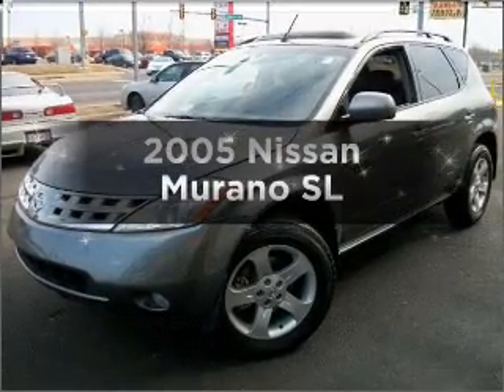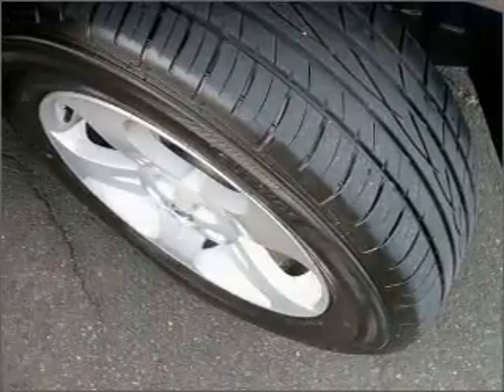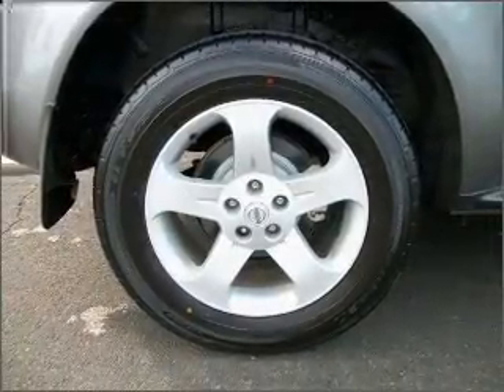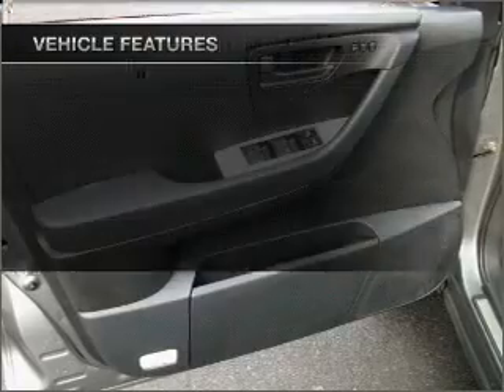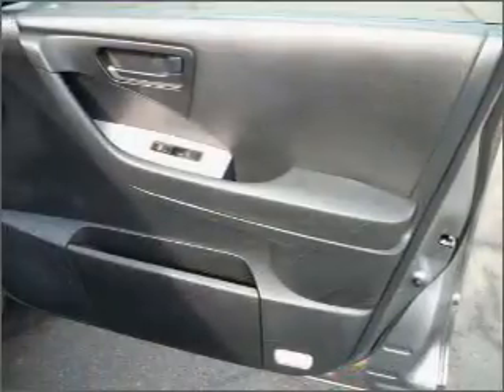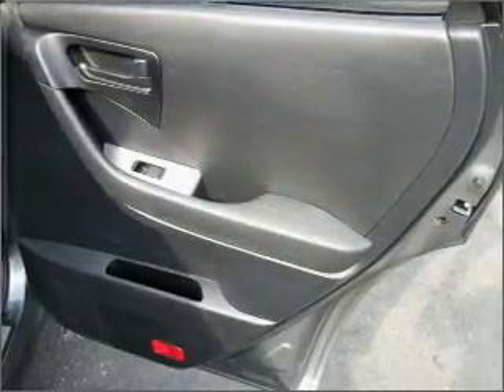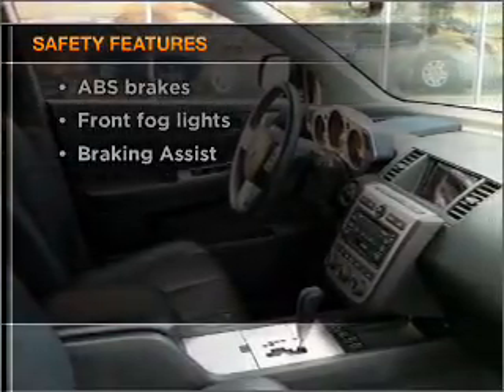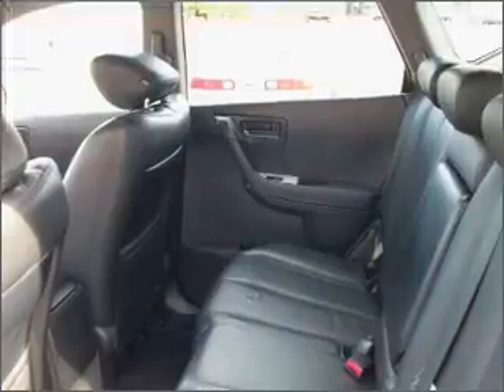2005 Nissan Murano - Manassas Va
Year: 2005
Make: Nissan
Model: Murano
Trim: SL
Engine: 3.5 liter 6 cylinder 24 valve
Transmission: Automatic CVT
Color: Platinum Metallic
Mileage: 84779
Address:
9010 Liberia Avenue